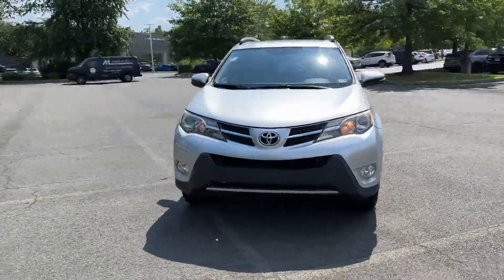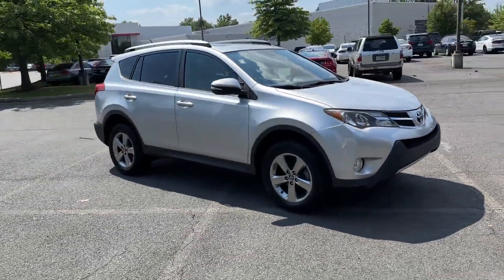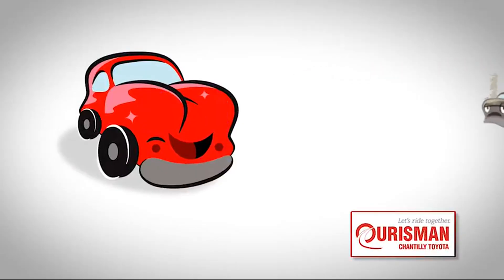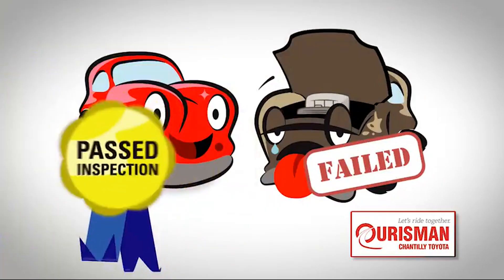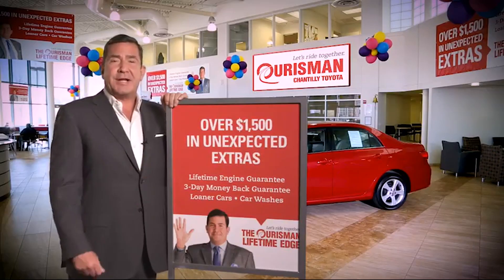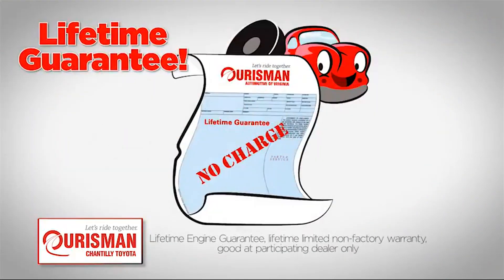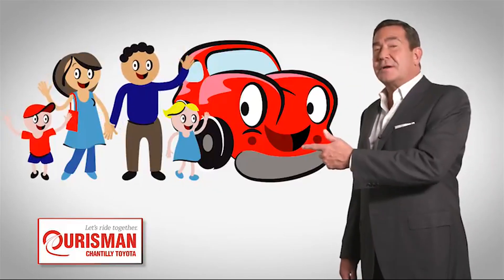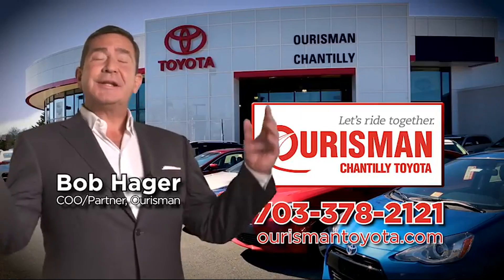Used 2015 Toyota RAV4 XLE Chantilly, Washington DC, Vienna, Arlington, Springfield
2015 Toyota RAV4 XLE JTMRFREV2FD131303 Video

This 2015 Toyota RAV4 XLE JTMRFREV2FD131303 is full of phenomenal features such as: